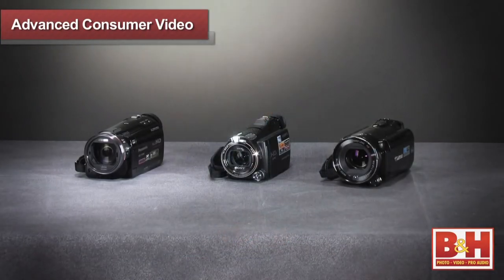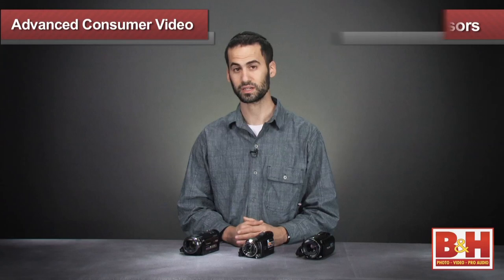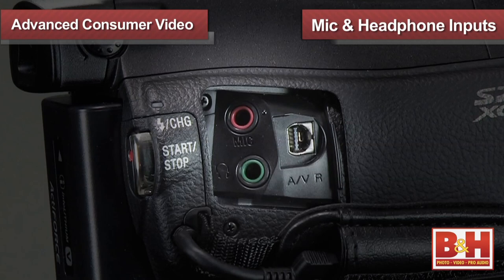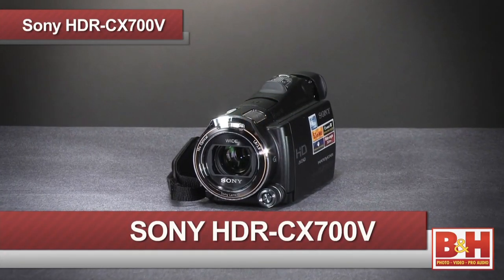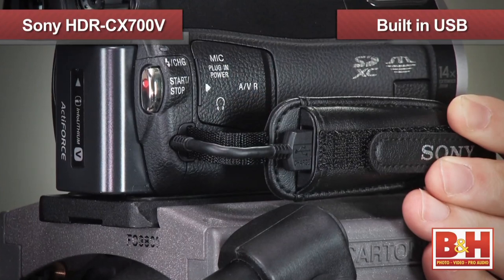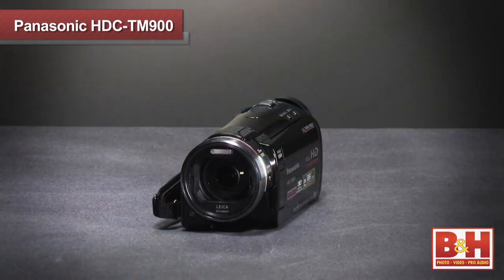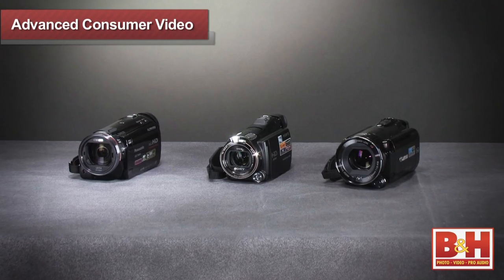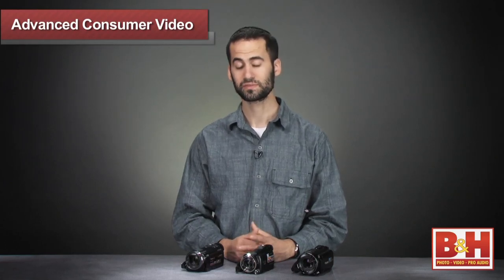Advanced Consumer Camcorders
In this podcast, we take a look a look at camcorders packed with innovative features designed to enhance your overall shooting experience.